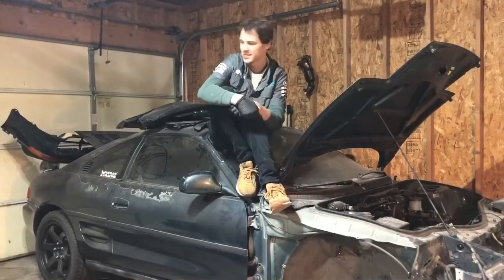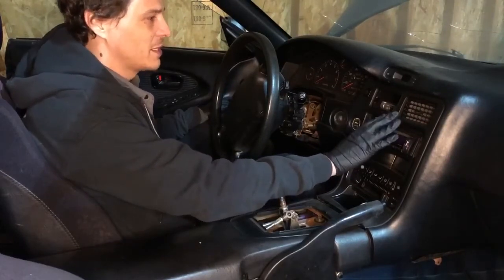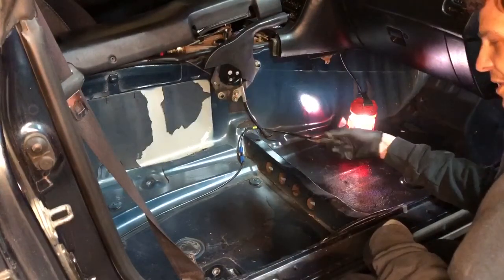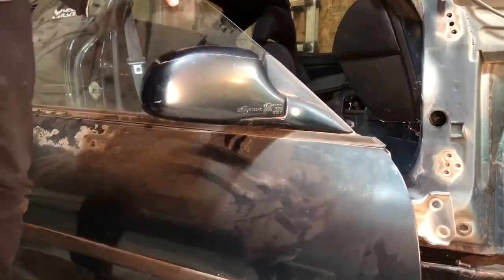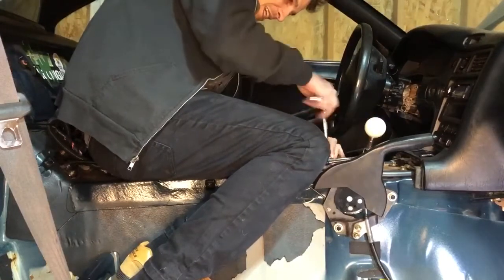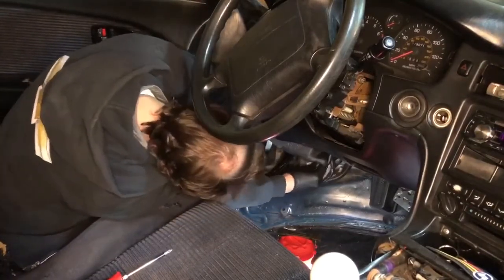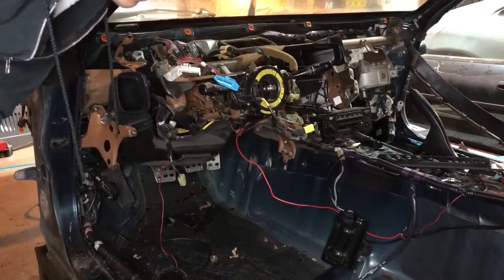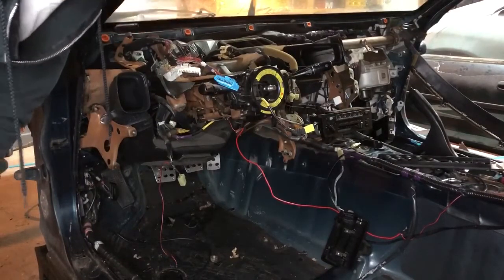MR2 [blowing the doors off-dash comes out-check straps will check no more] WORK ON MR2’S FOR FUN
Revisiting out moments in the MR2 while taking off the doors. I musseled through the dash to expose the wiring we are using for the race car. A few other bits and bobs fell by the way side. Altogether another great day❤️💯